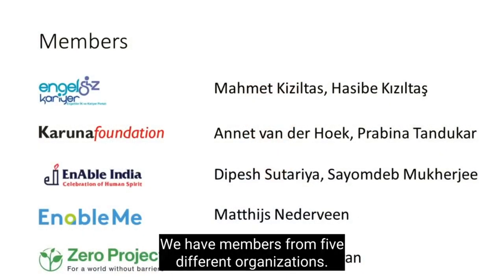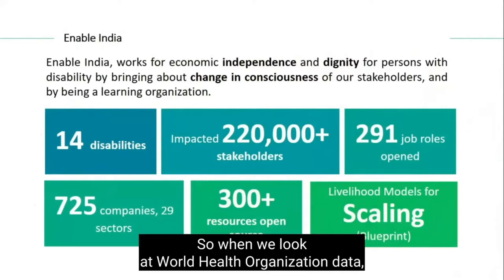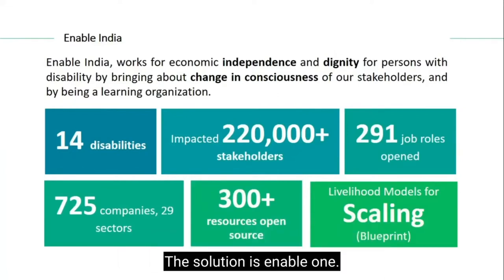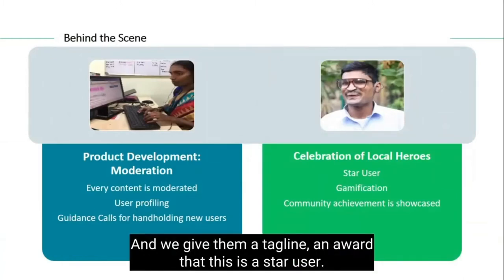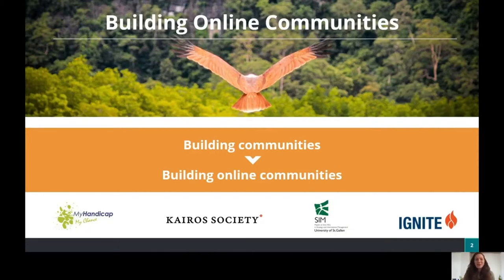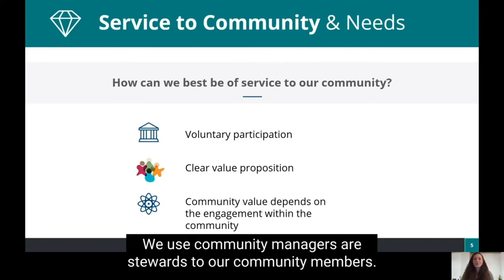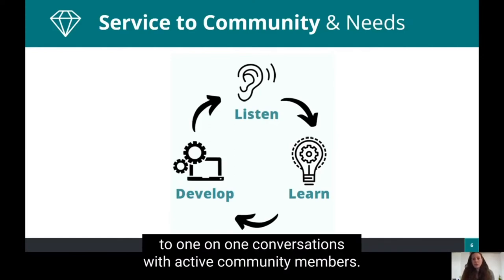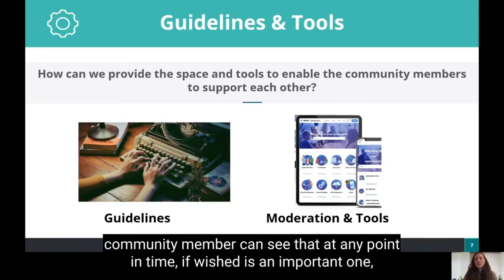How to build online-communities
Online communities are a powerful to share expertise, to learn and to empower. But it is a challenge to organize such groups and networks in a sustainable way. The webinar is organised by the Zero Project ‘Building online communities’ solution group, and shares experiences of succesful models from India, Nepal and Switzerland.

Speaker:
Moses Chowardi Gorrepati, Enable India, India
Boryana Milova, Independent, Switzerland
Annet van der Hoeck, Karuna Foundation, Netherlands
Matthijs Nederveen, EnableMe Foundation, Switzerland
Prabina Tandukar, Karuna Foundation, Nepal